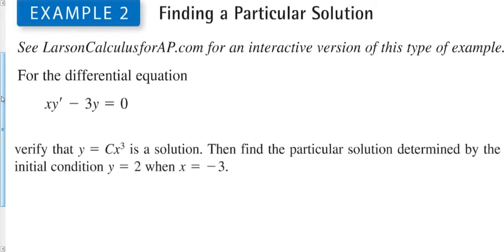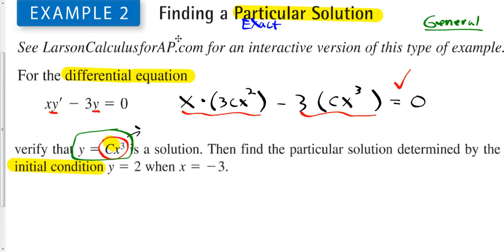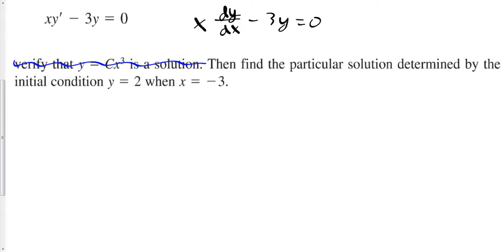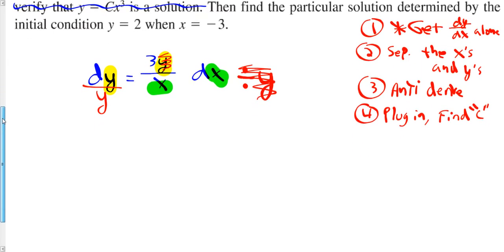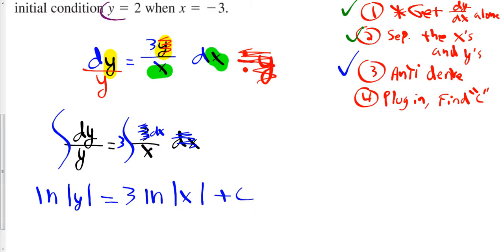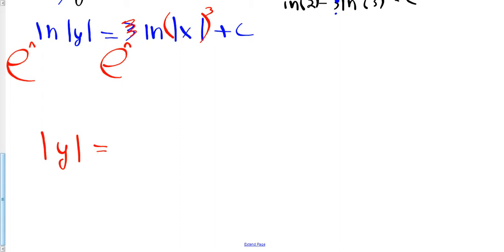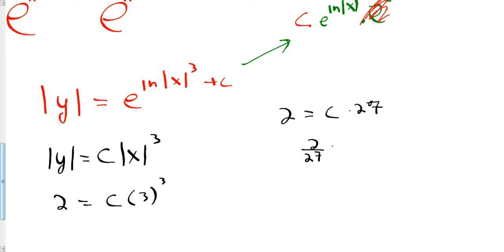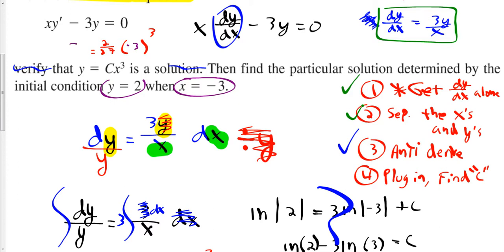AP Calc - 5.3a - Separation of variables